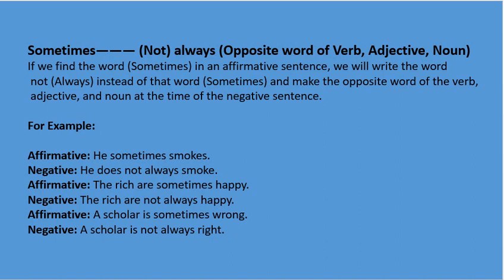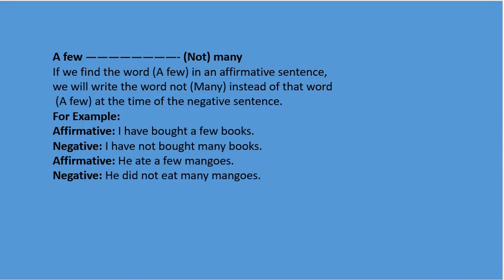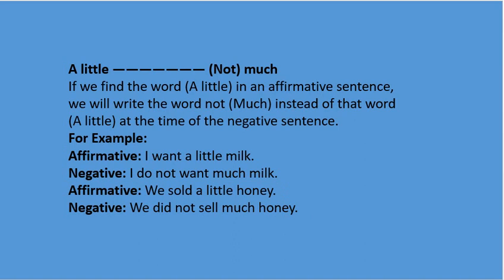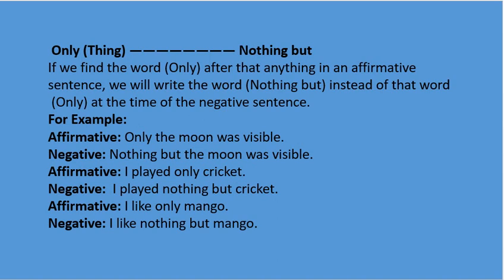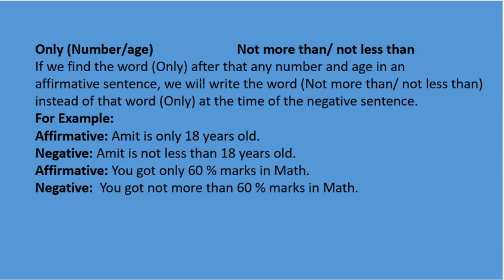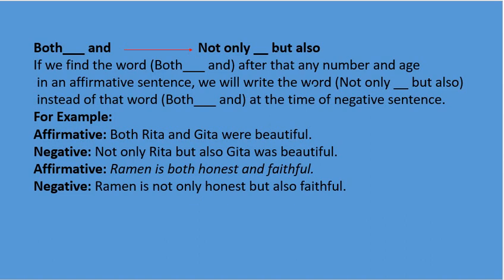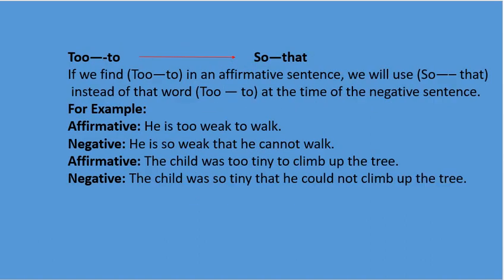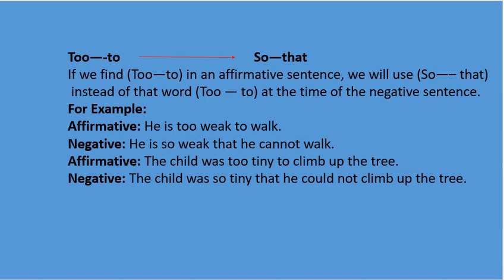Transformation of Sentence Affirmative and Negative one in all || Easy Learning with Jami